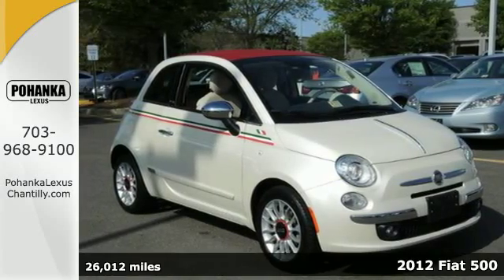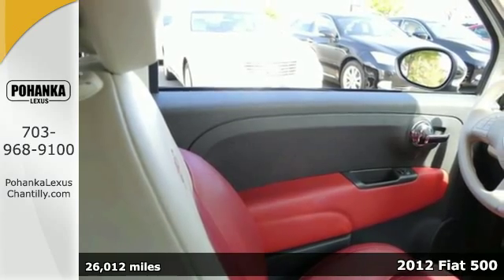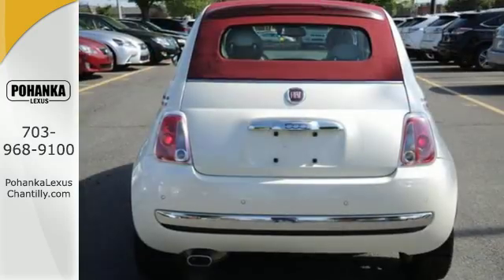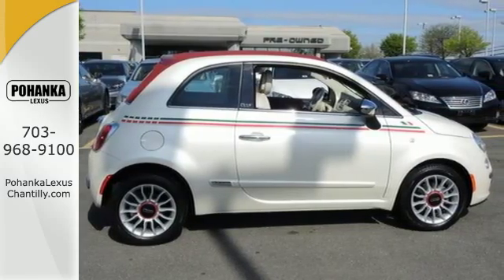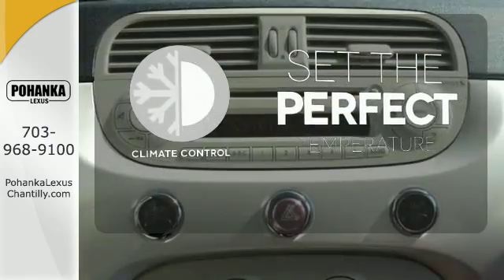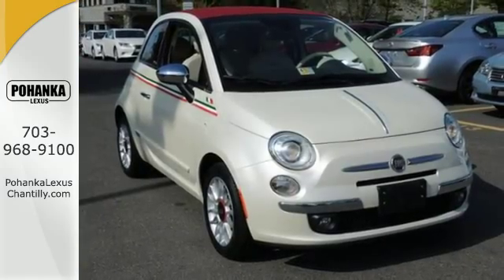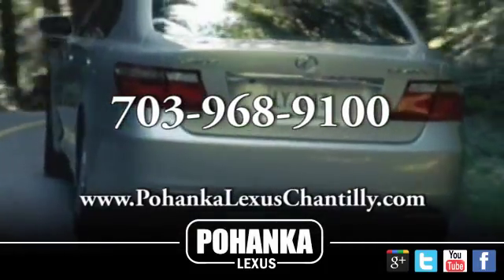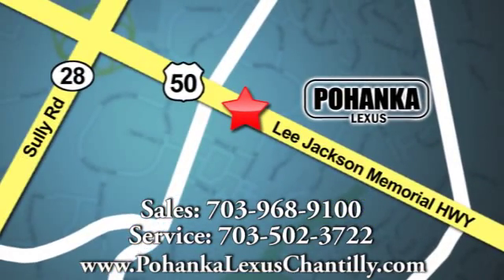Used 2012 Fiat 500 Chantilly VA Washington-DC, MD NXF215154S - SOLD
Year: 2012
Make: Fiat
Model: 500
Trim: 2dr Conv Gucci *Ltd Avail*
Engine: 1.4 L 4 Cyl. Cyl.
Transmission: Automatic
Color: Gucci White
Interior: Dk. Red
Mileage: 26012
Stock #: NXF215154S
VIN: 3C3CFFER3CT265111
FIAT!!! NICE!! ITS THAT GUCCI WHITE!!!

Address:
13909 Lee Jackson Memorial Hwy